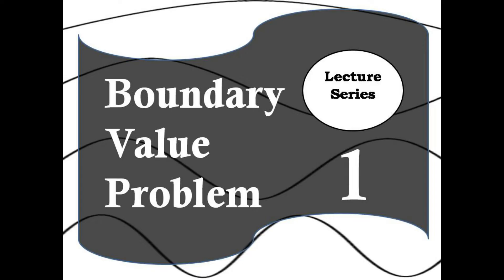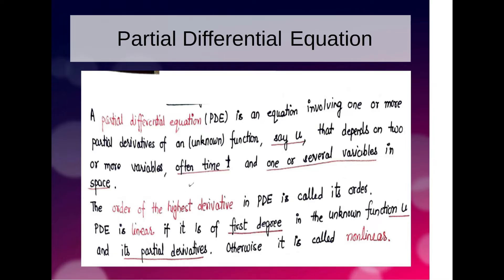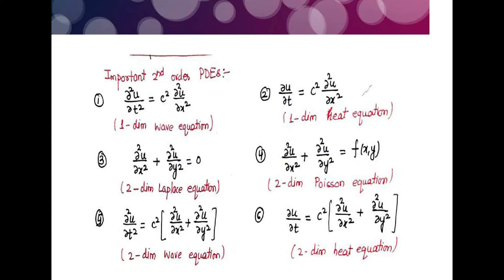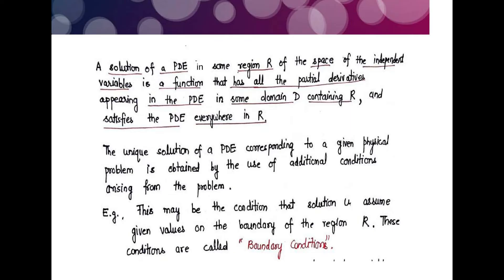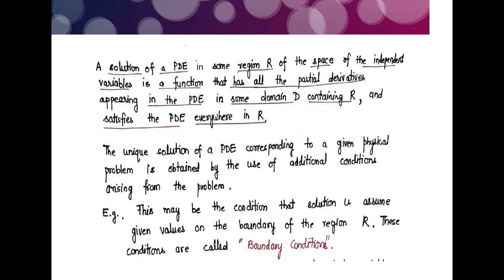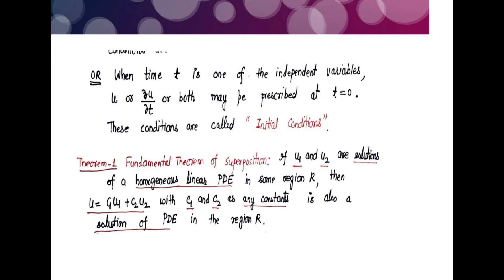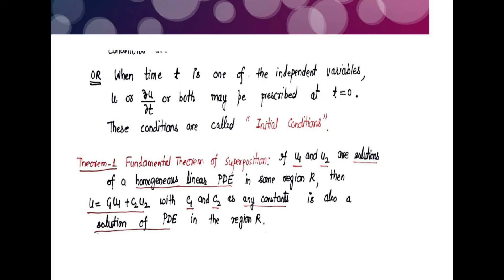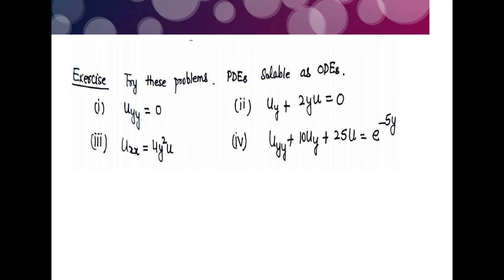Boundary Value Problem (Lecture - 1) (Engineering Mathematics)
Boundary Value Problem (Lecture - 1)
(Engineering Mathematics)